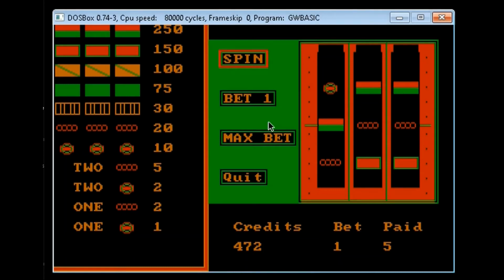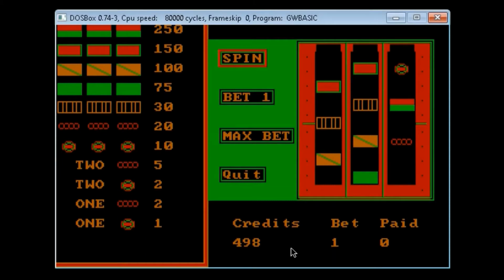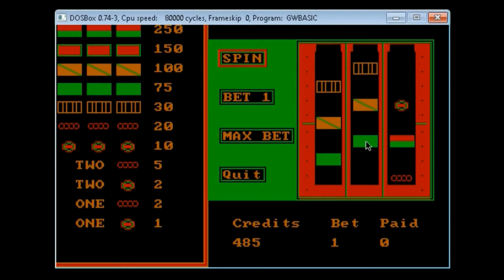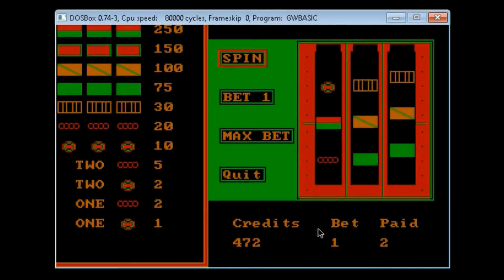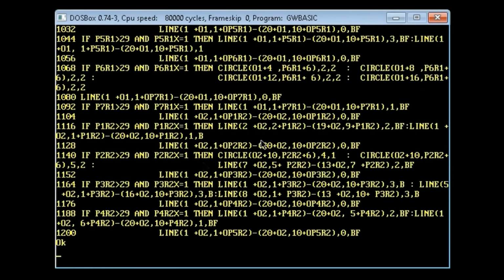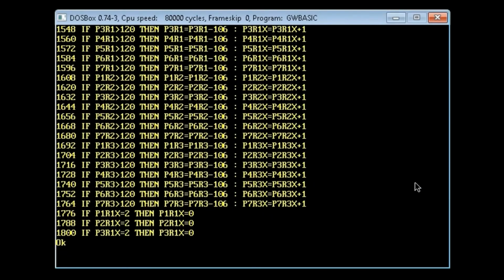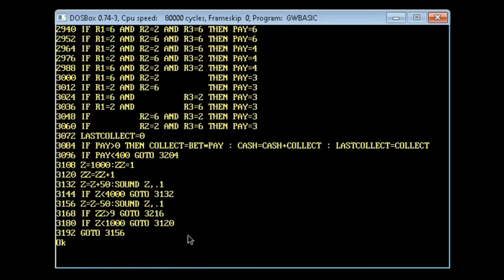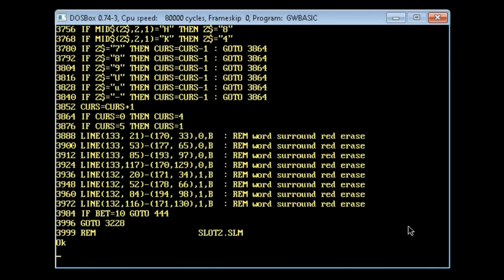I made a Slot Machine Game in GWBasic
Hello everyone
This video shows just one version of a slot machine program I made in GWBasic. Once the original program was finished it was easy to make a whole bunch of different versions using the same engine. This is Version #2.
Maybe in the future I will upload videos of some of these other versions.

See ya
 Marc